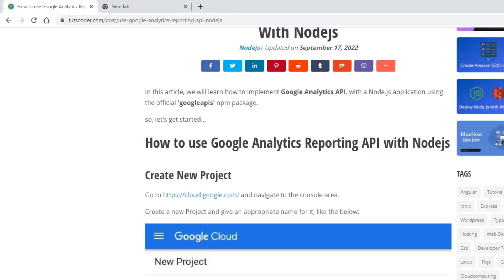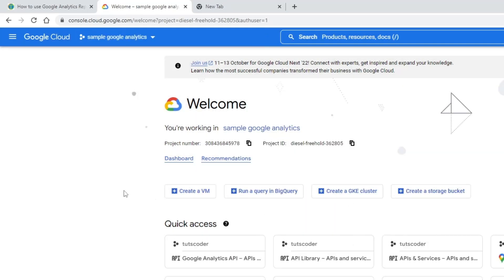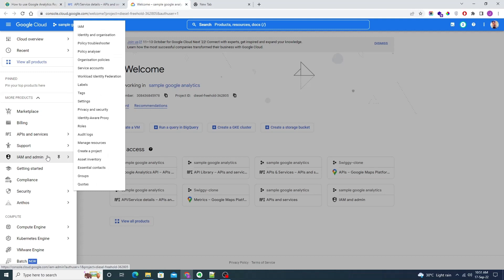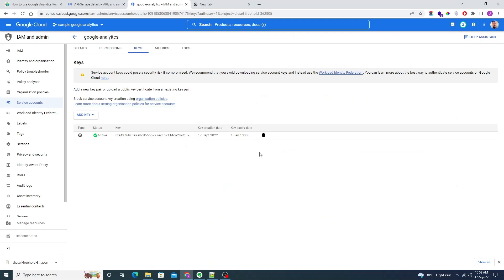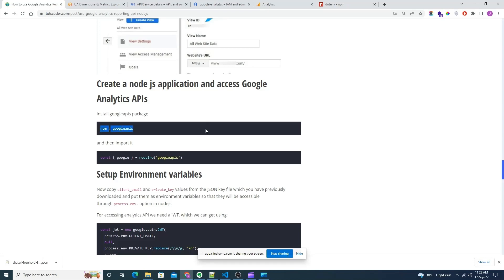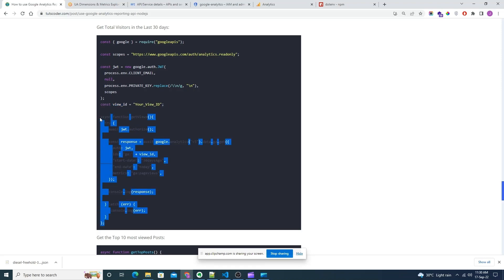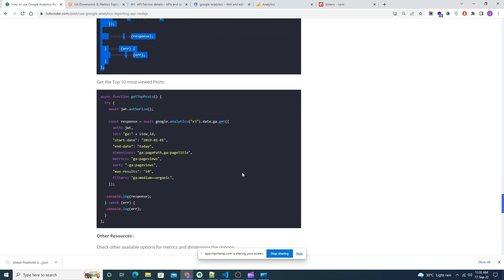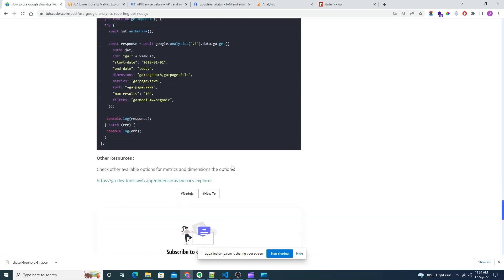How to use Google Analytics Reporting API with Nodejs | TutsCoder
In this article, we will learn how to implement Google Analytics API, with a Node.js application using the official 'googleapis' npm package.

Topics covered:
Google Analytics API Enable
Configure a Service Account in Google Console
Add the user to Google Analytics
Setup node js application
Get Total page views for last month in Nodejs using Analytics API
Get the Most Viewed pages list using Analytics API

Put your comments and share your experience with us if you like this vlog. Also if you have some suggestions then please suggest them in the comment box.